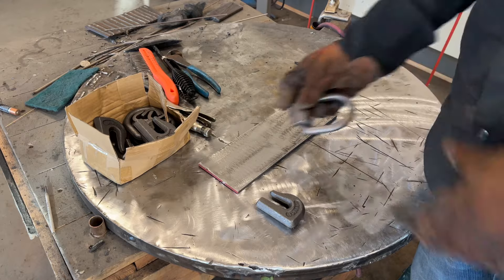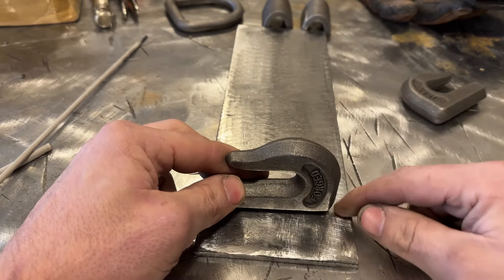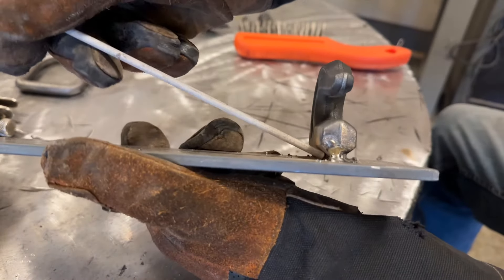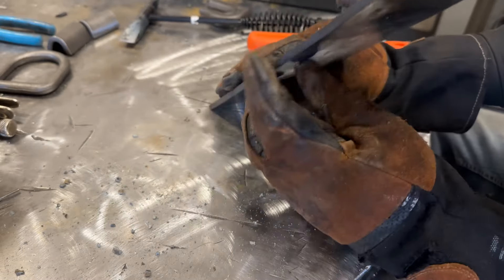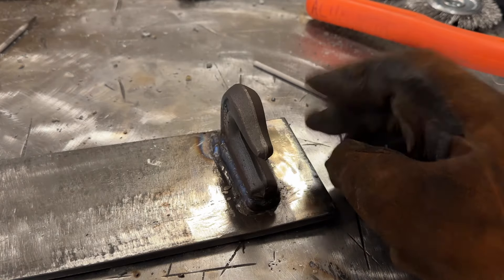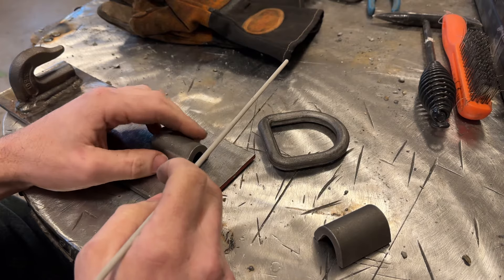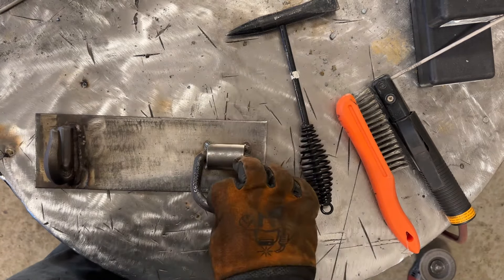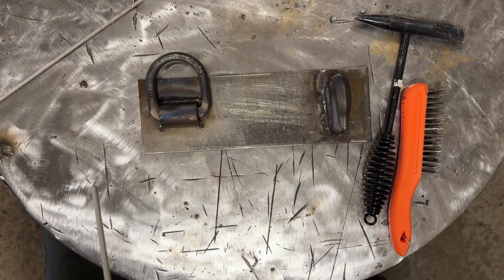Welding hooks and D rings with 7018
In this episode we talk about welding hooks and d-rings.  Definitely something with more liability and it requires more skill than simple welds.